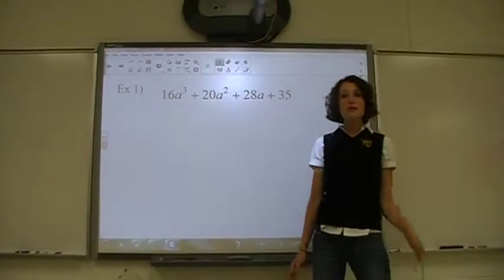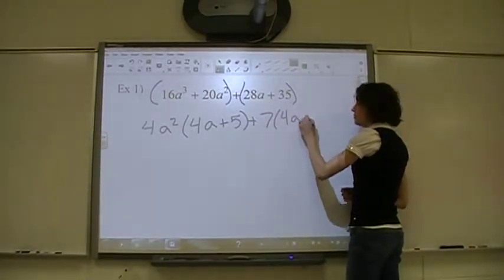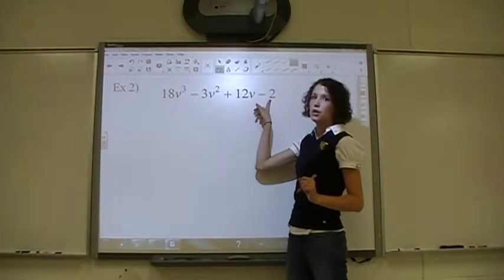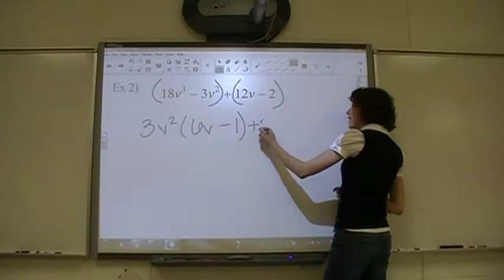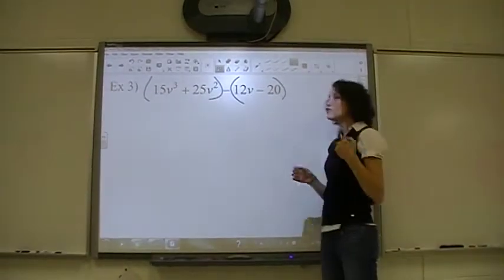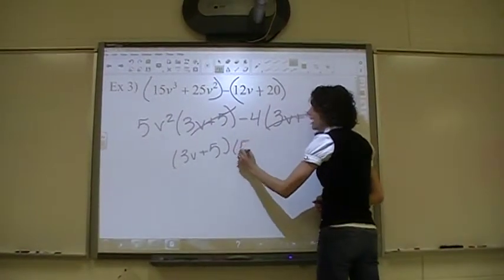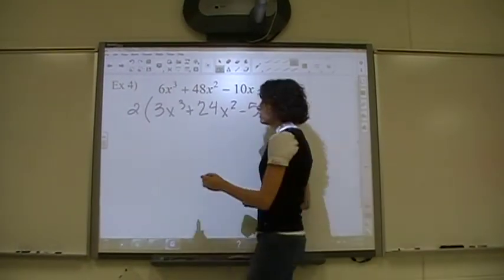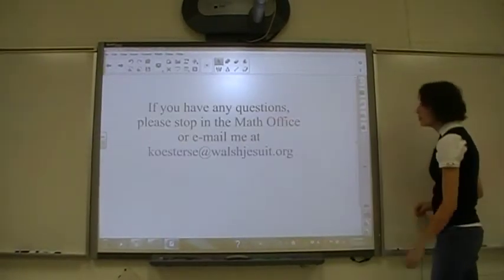WJ Algebra - Factor by Grouping